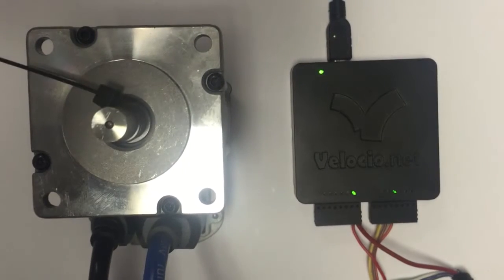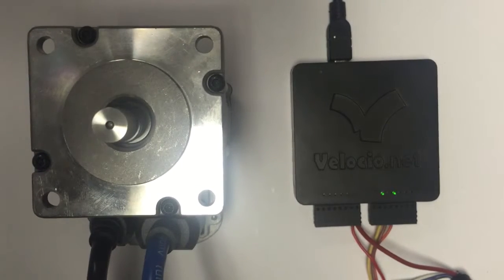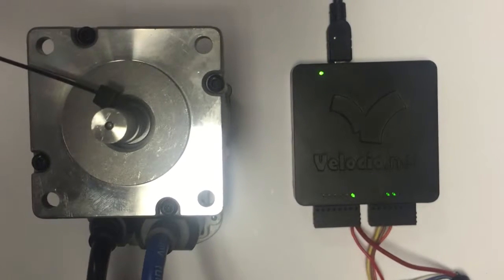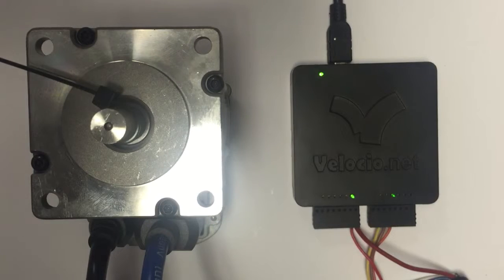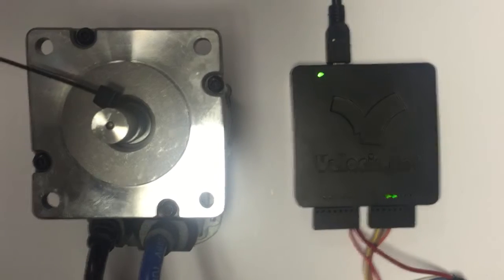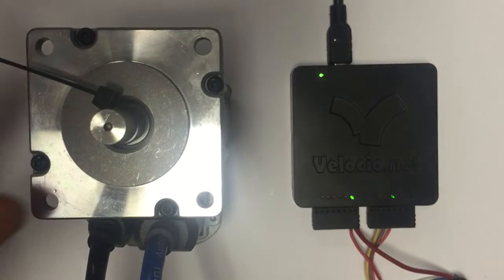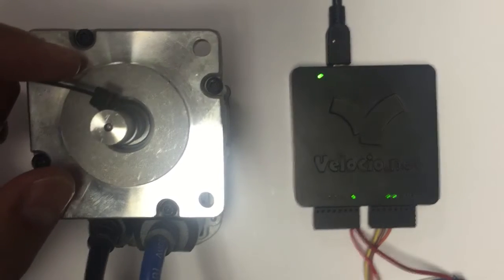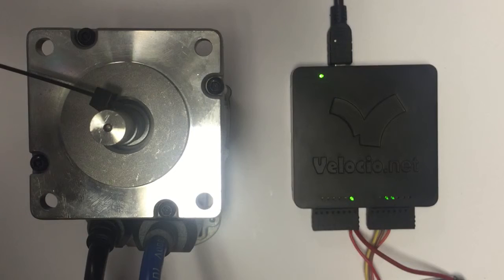Ace PLC High Speed Example with Motion Motor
Controlling a Motion Motor using a PLC